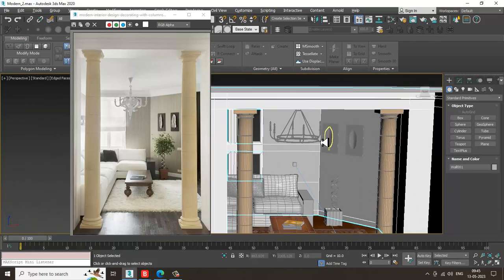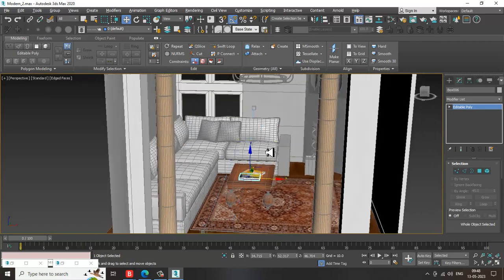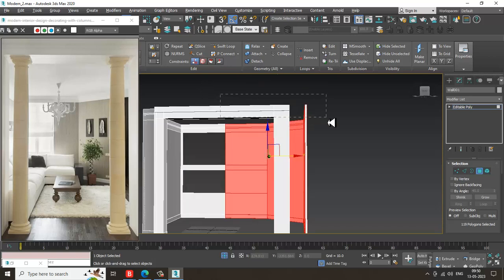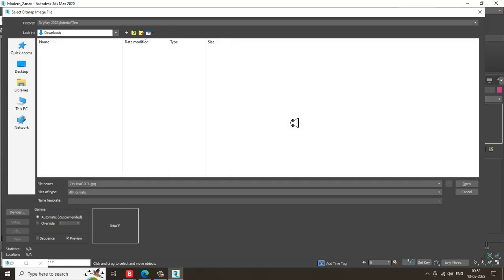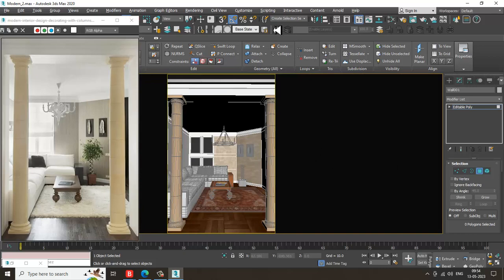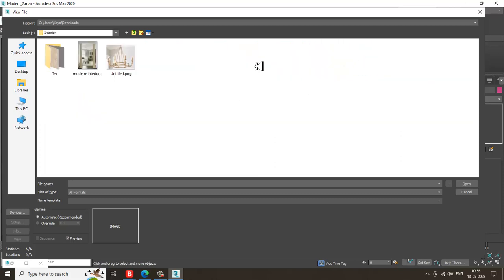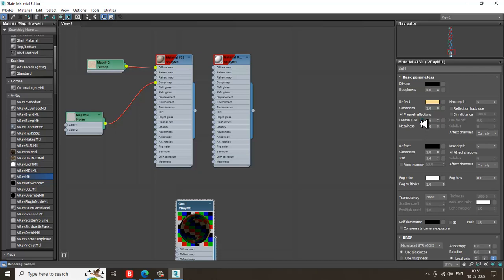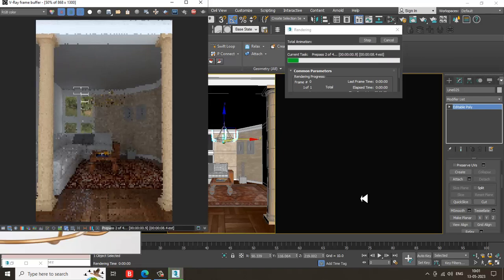3DsMax Tutorials, Learn 3D Modeling a Modern Interior Design from Scratch in 3dsmax ( Part 8)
3dsMax Tutorials, Tutorial on Texturing a Modern Interior Design in 3dsmax

Assigning Textures
Assiging Gold Shaders